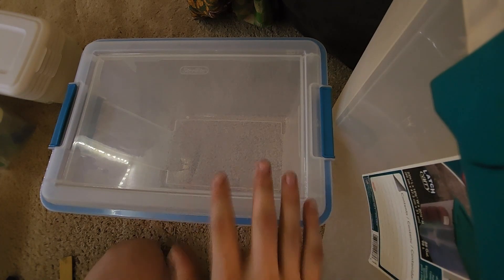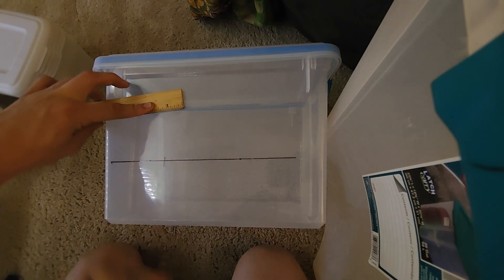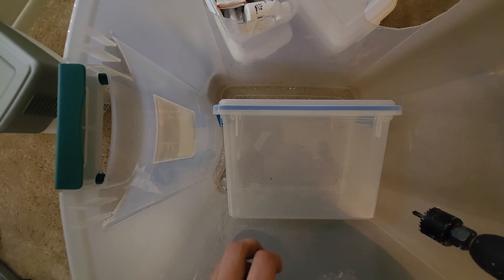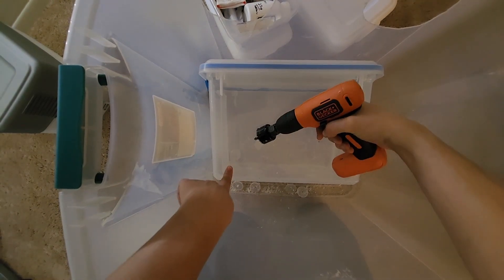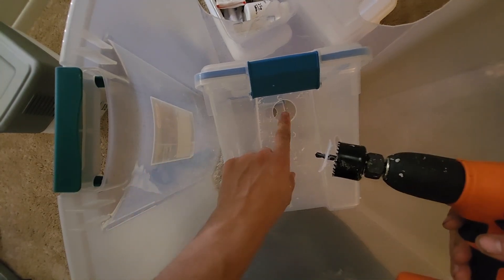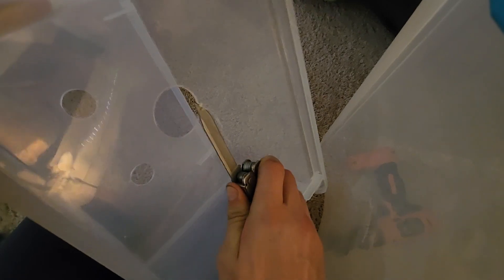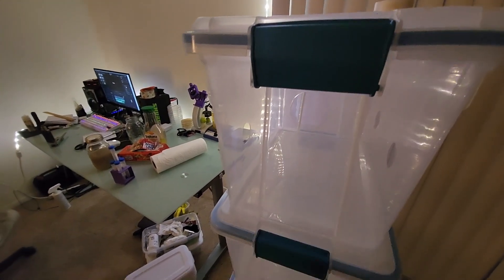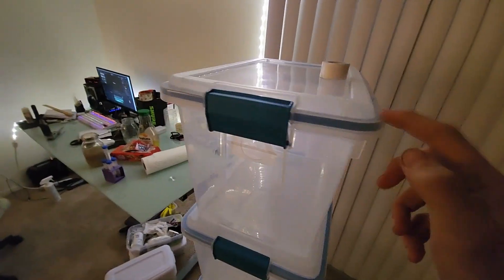How to Build A Monotub for Full Flushes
Monotubs are one of the most popular methods of growing certain species of mushrooms at home. Mycologists have been using them to regulate FAE(fresh air exchange) and humidity to create the perfect climate to form pins for decades. Monotubs work by allowing the heavy CO2 that the mushrooms produce to be removed due to gravity and replaced with fresh o2 rich air while maintaining high humidity.

(Note for winter months) If you live in a climate that gets dry in the winter it is advised to keep a humidifier in the room that your monotub is in, you want to keep rh around 40-70% in the room. If you cant maintain that, it is possible to put solid tape like duct or masking tape over the holes during colonization time to keep humidity in.

HOLE SAW
20 QT TUB
MICROPORE TAPE

00:00 intro
00:14 hole placement
03:49 drilling
08:09 deburring
12:29 filters
13:55 nerd info

INDUCTION STERILIZER PARTS:
20 QT TUB
MALT EXTRACT
MEA PREMIX
70% ISO SPRAY
MAGNETIC STIRRER